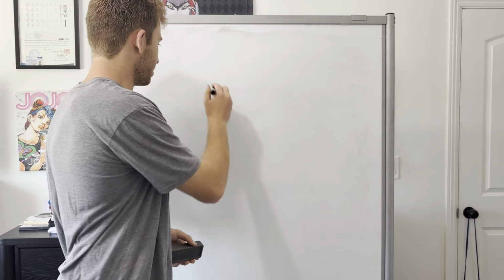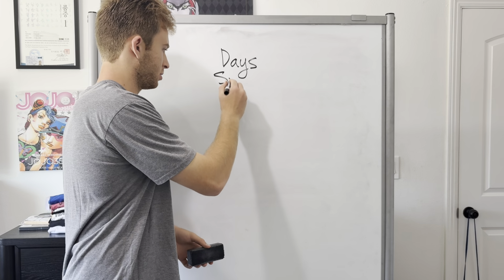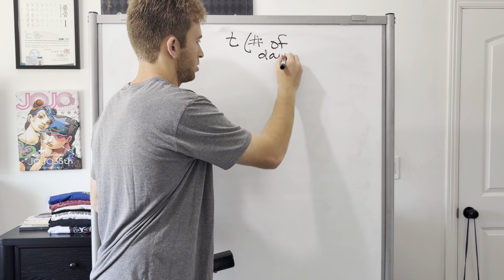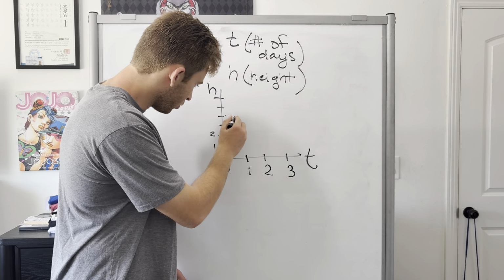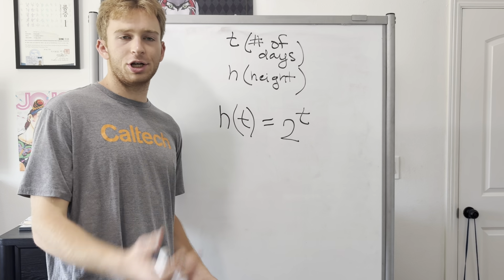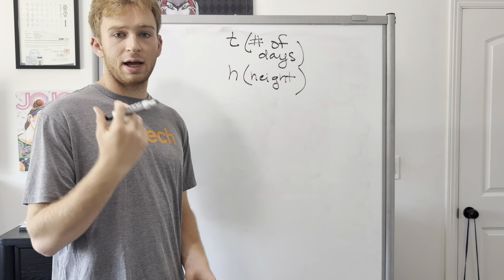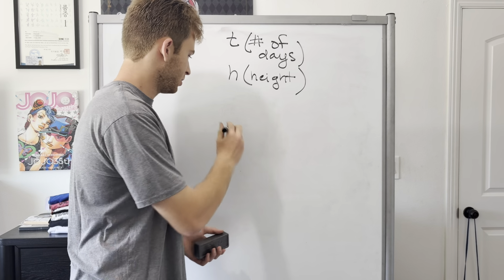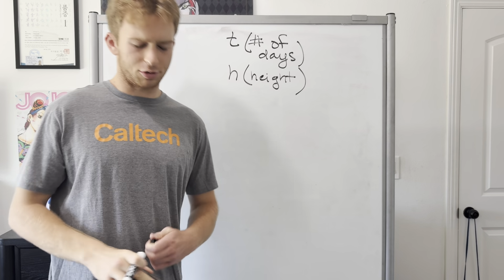Intro to Exponential Functions - Eli Hertz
In this video, I go over exponential growth and functions starting from a basic example. Using that example, I then graph the situation and talk about what the graph means. I also bring up additional examples and talk about how certain changes would influence the graph.